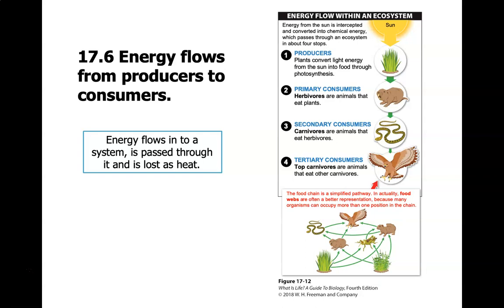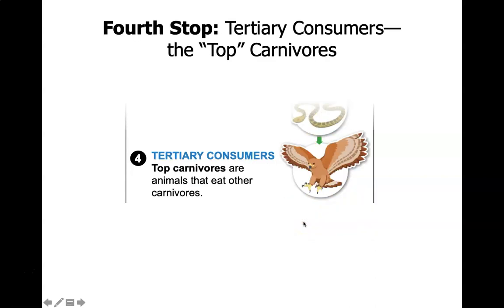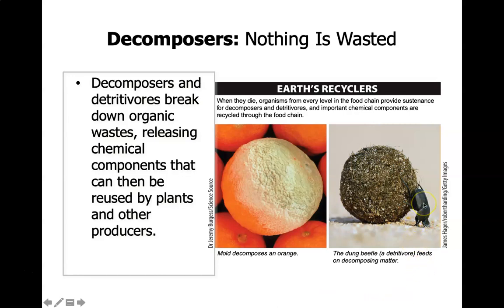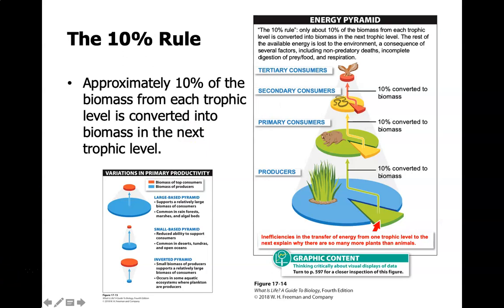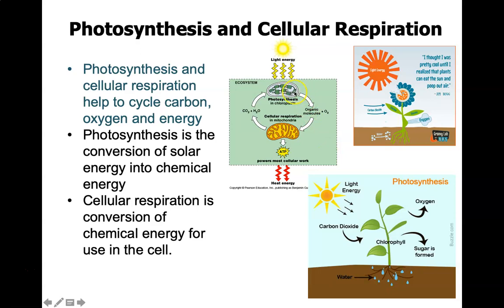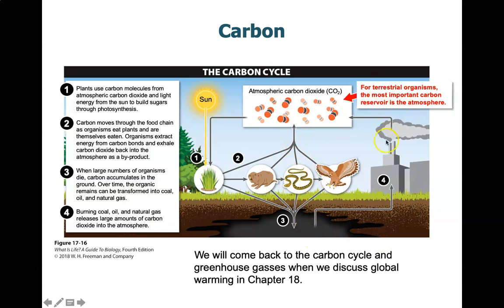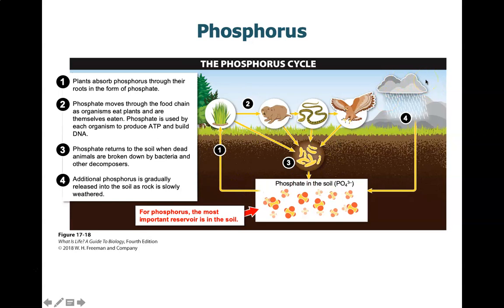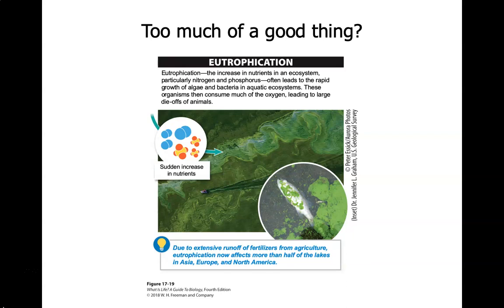Ch 17 Part 2 Energy Flow and Chemical Cycles